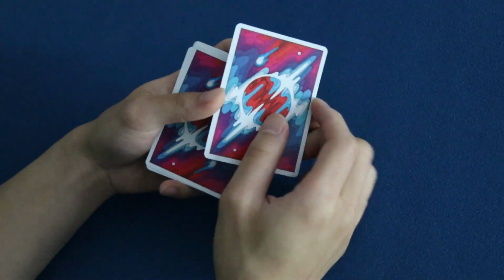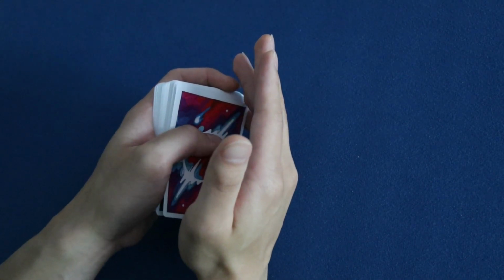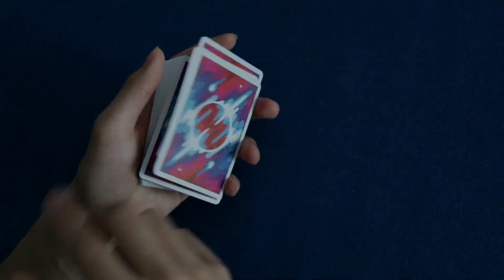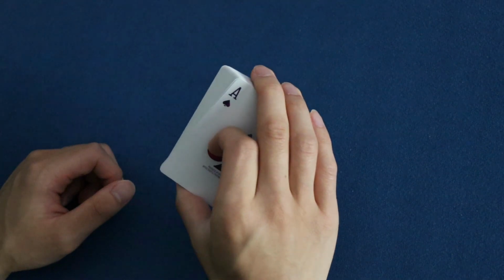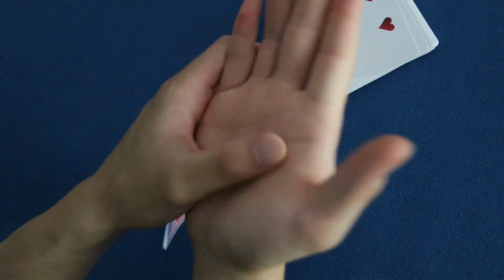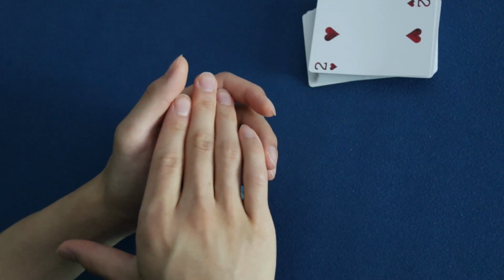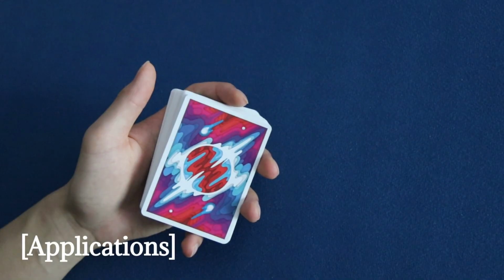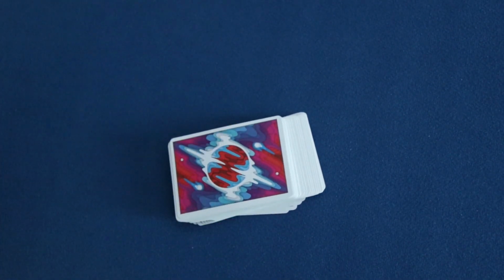The Replacement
As per usual, the links to the resources and additional thoughts are posted in the comments below.

Do note that the 'Further Reading' section is not only limited to the move taught in the video, but also related moves that I believe studying will help improve your understanding on the subject matter.

Timestamps:
Performance: 0:00
Introduction: 0:08
History: 0:51
The Replacement: 2:38
Covering Actions: 7:28
Palm-to-Cop Transfer: 10:09
Applications: 15:23
Further Reading: 17:29
Final Thoughts: 18:17